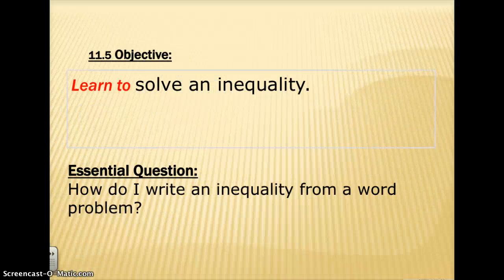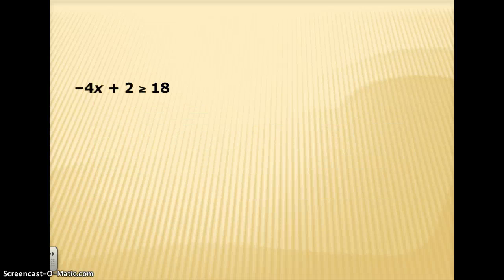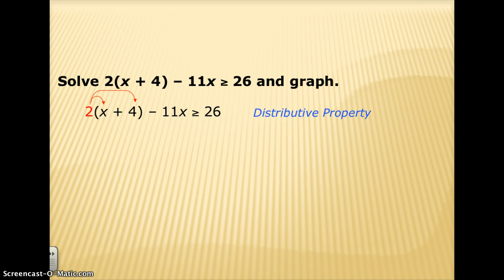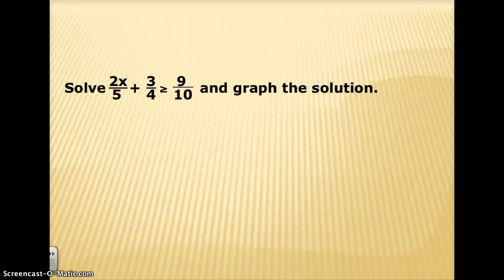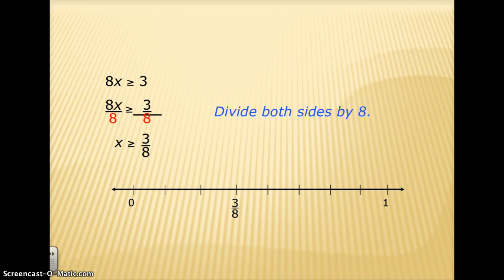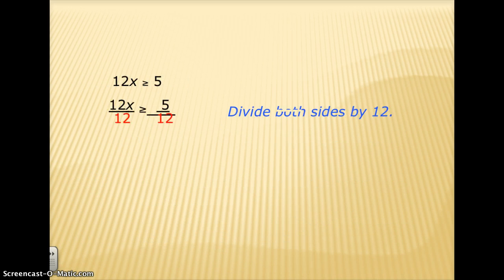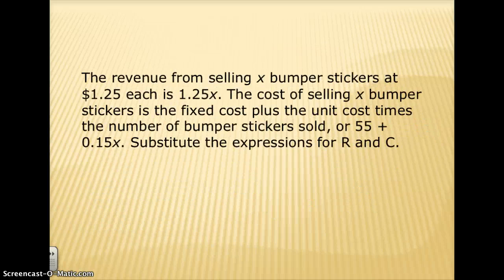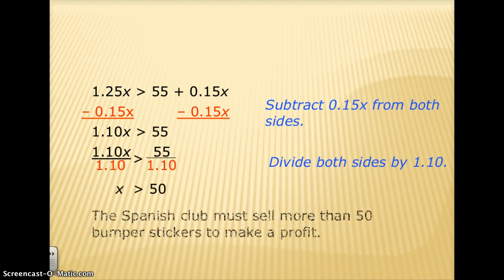11.5 Solving Multi-Step Inequalities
11.5 Solving Multi-Step Inequalities